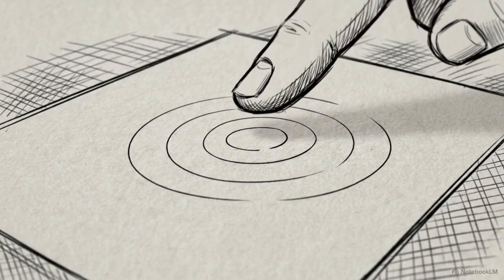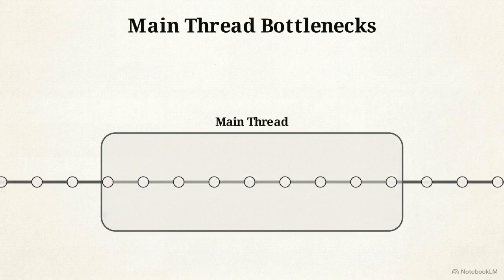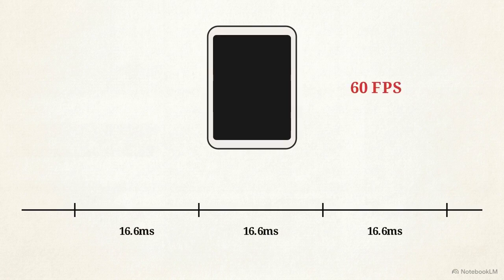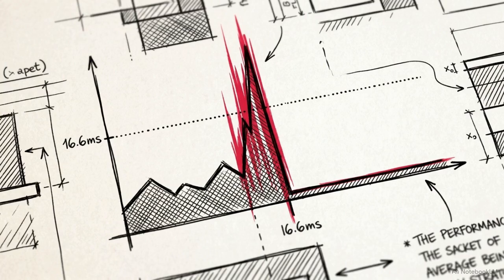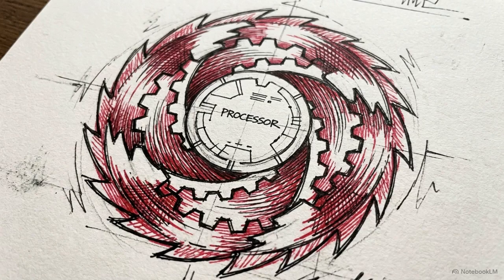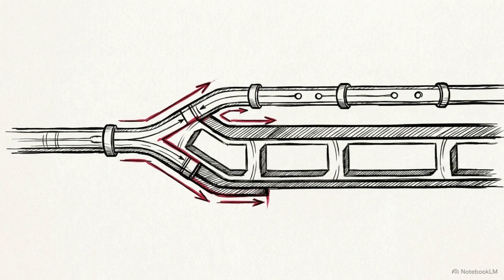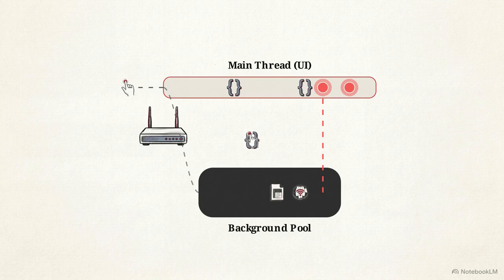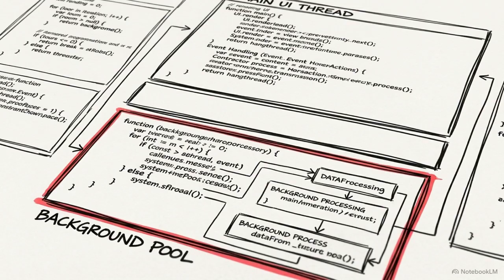Android dev002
Ever wonder why your Android app freezes or lags? Learn why you should never block the UI thread! In this video, we explain how user interactions and screen rendering are tied directly to the main thread, and why heavy workloads can cause your app to freeze up. We also cover how to properly offload heavy tasks like database access, network requests, large file loading, and image processing to the background to ensure a smooth user experience. Perfect for mid-level software engineers looking to optimize their apps!